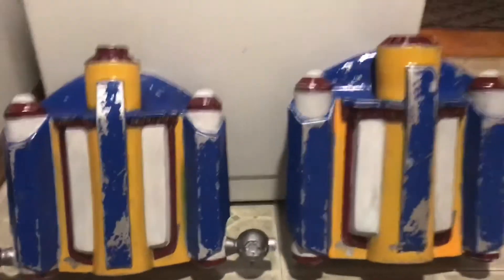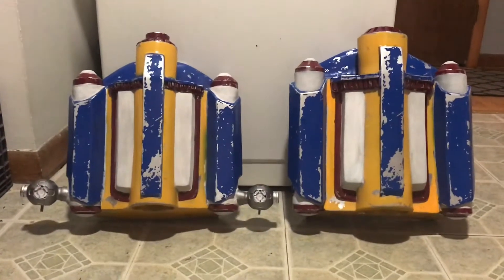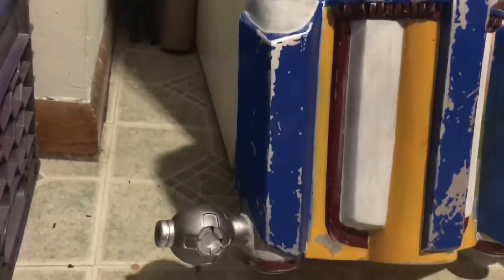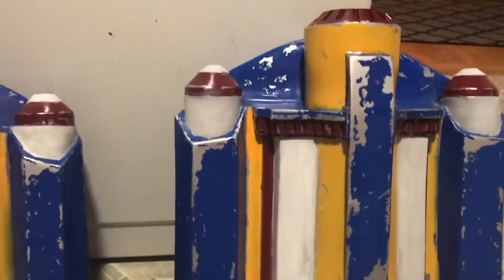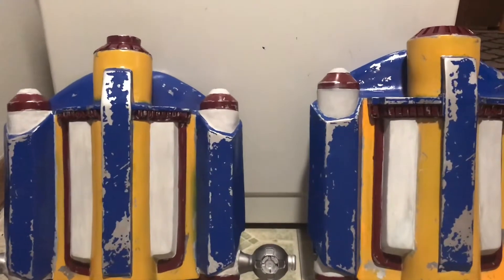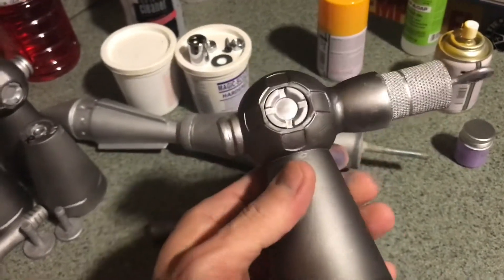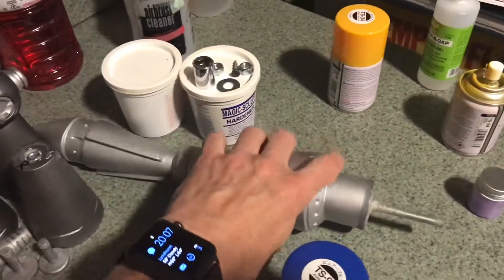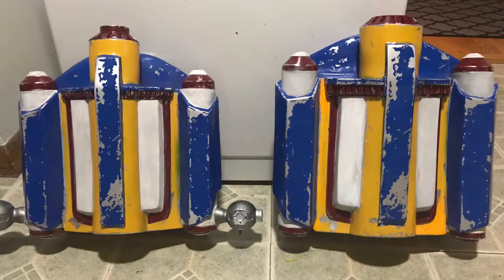Rotj Build 59 jetpacks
I cleaned up a lot of the mistakes I made